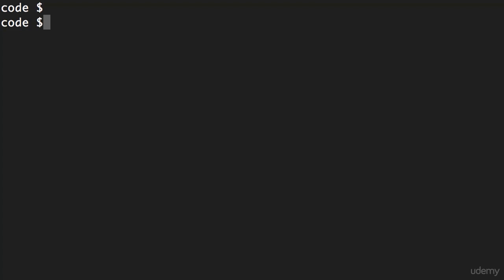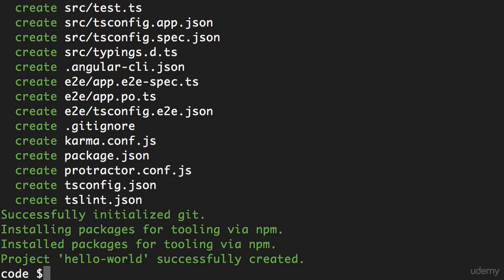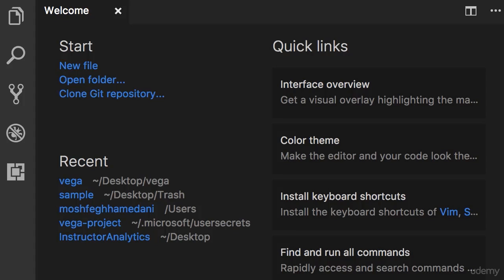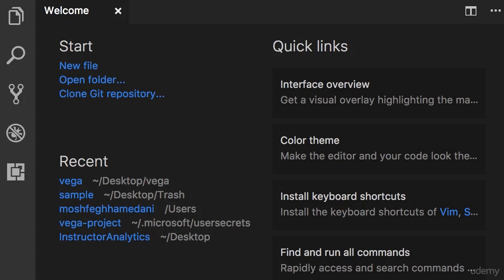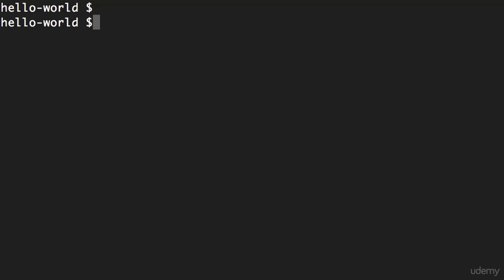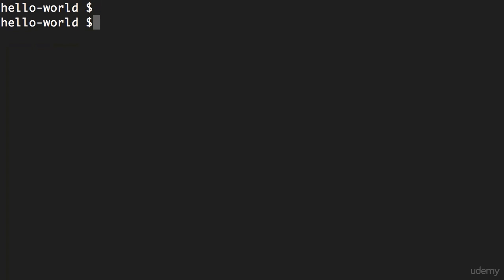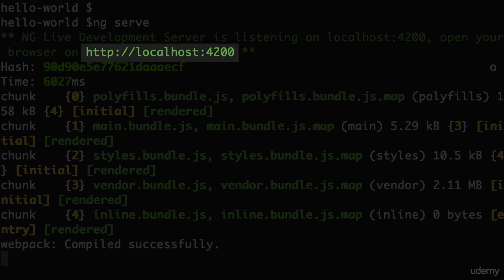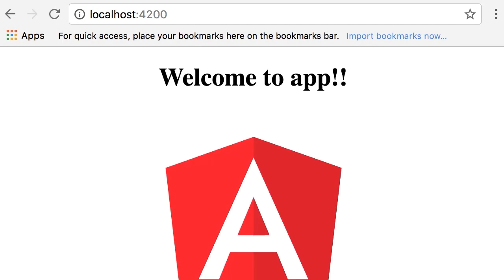5 Your First Angular App